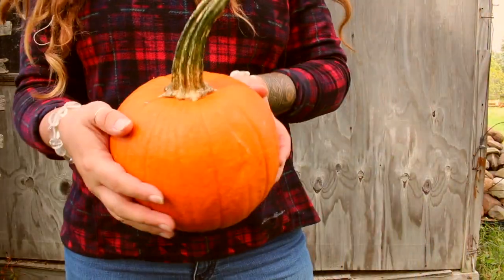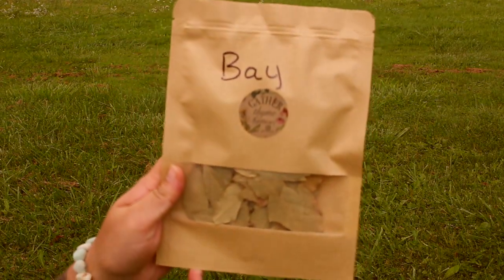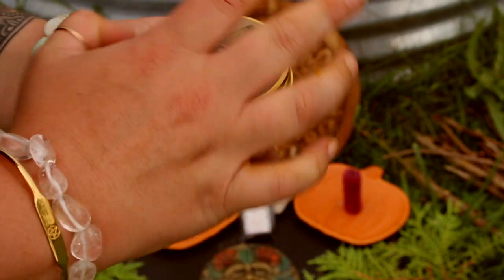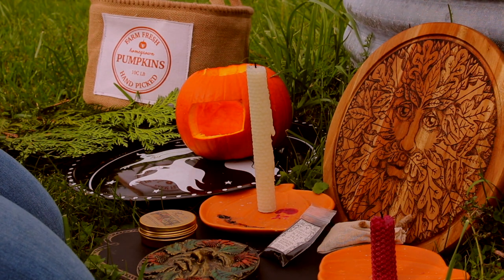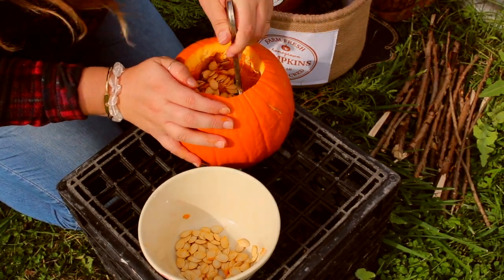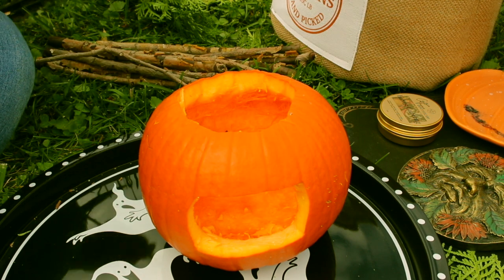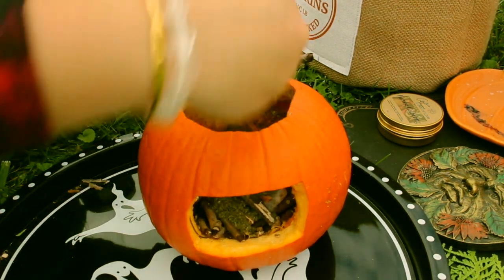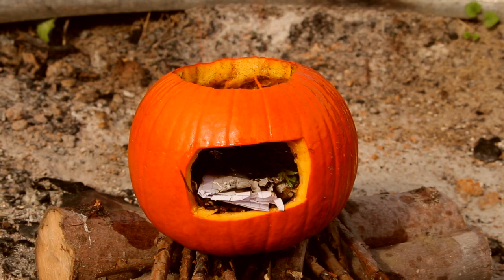Pumpkin Sacrifice Ritual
This is a ritual that you can do during the harvest season to rid yourself of any internal fears, anxieties, and worries you don't want to carry with you into the darker months ahead.

During the spring months, we plant internal seeds in our lives that we hope to cultivate and nourish, but what happens when some don't grow the way you planned? What about the ones that have attracted weeds or unwanted infestations? This ritual will clear the summer and spring air to give you a fresh start when we descend into the winter season.

.{ accessories }.

.{ film equipment }.
canon eos rebel t4i
lens 18-55mm
final cut pro
hundred years from now by Bireli Snow

.{ get ahold of gen }.